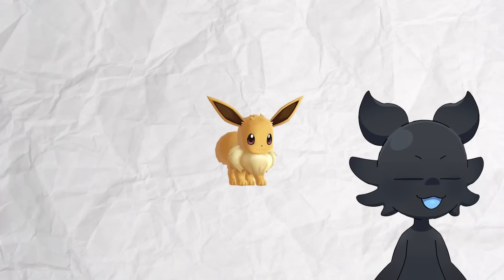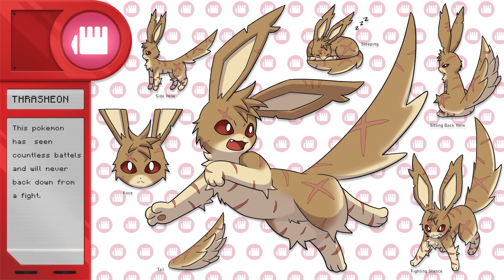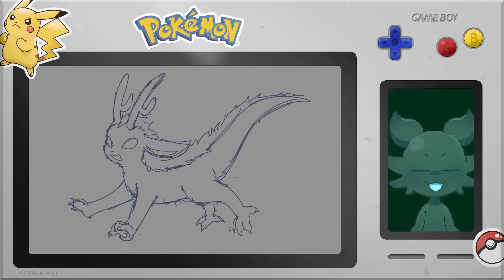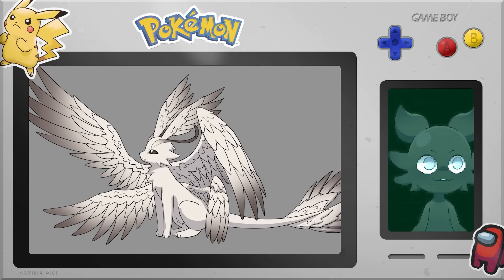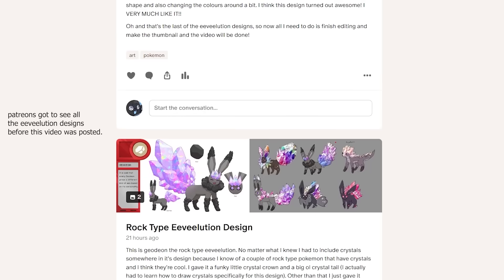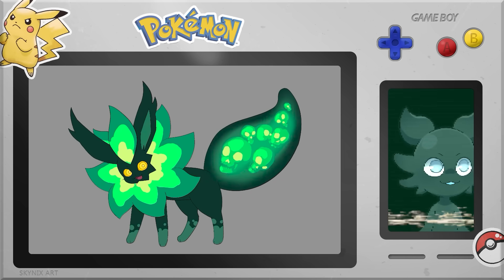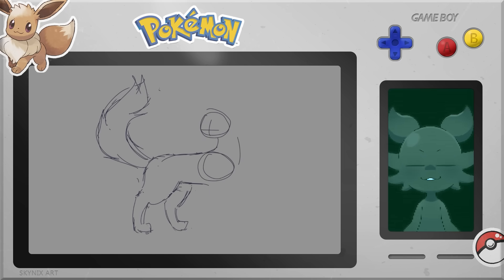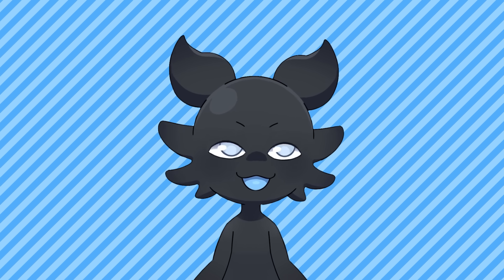I Designed 10 New Eeveelutions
Nintendo hasen’t added a new eeveelution in over 10 years… so I had to step in. In this video I designed an eeveelution for every pokemon type that doesn’t already have one (that’s 10 new eeveelution designs in total).

If you enjoyed this video you’ll probably also enjoy this video where I redesigned existing eeveelutions

Intro music - Battle Theme Remix, Rude Buster (@Kamex) / Rude Buster, Camellia Remix (@Camellia Official)
Pokedex music -  Space Boyfriend's Tape (Omori)
Thrasheon music - And the Journey Begins! (CDBaby)
Fluttereon music - Finding Shapes In The Clouds (Omori)
Komodeon music - Dung Defender (Hollow Knight)
Angeleon music - Scarlet Forest (Deltarune)
Nightmareon music - Ghost Fight (Undertale)
Dusteon music - Spring, Wild Horseradish Jam (Stardew Valley)
Blighteon music - Corruption (Terraria)
Geodeon music - Waterfall (Undertale)
Geareon music - Metal Crusher (Undertale)
Eeveereon music - Tussle Among Trees (Omori)

Timestamps:
00:00 Intro
00:54 Fighting Type Design Process
2:16 Fighting Type Reveal
2:42 Bug Type Design Process
4:10 Bug Type Reveal
4:39 Dragon Type Design Process
5:58 Dragon Type Reveal
6:27 Flying Type Design Process
7:29 Flying Type Reveal
7:54 Ghost Type Design Process
9:21 Ghost Type Reveal
9:43 Patreon Plug
10:18 Ground Type Design Process
11:16 Ground Type Reveal
11:31 Poison Type Design Process
12:31 Poison Type Reveal
13:01 Rock Type Design Process
14:10 Rock Type Reveal
14:28 Steel Type Design Process
15:18 Steel Type Reveal
15:40 Normal Type Design Process
16:20 Normal Type Reveal
16:39 Outro